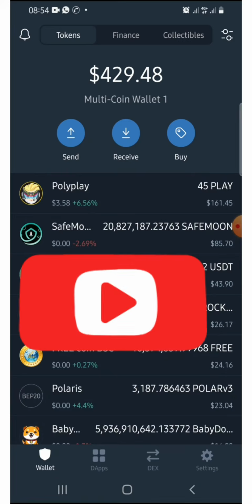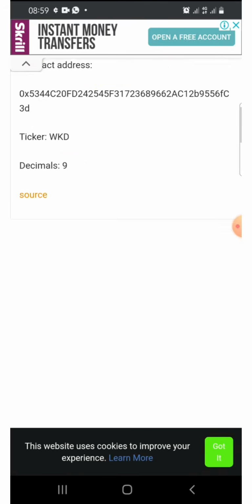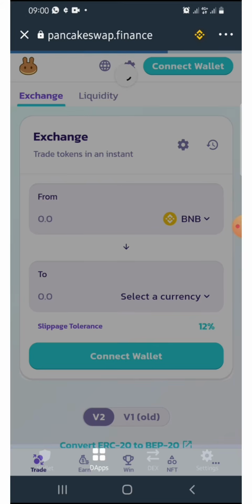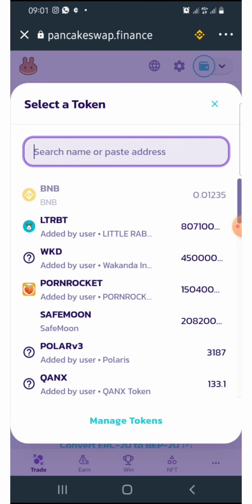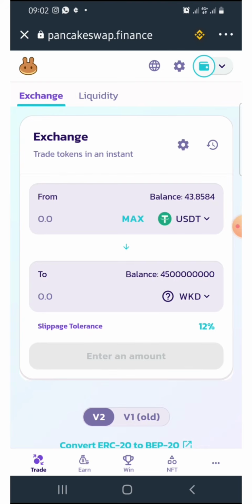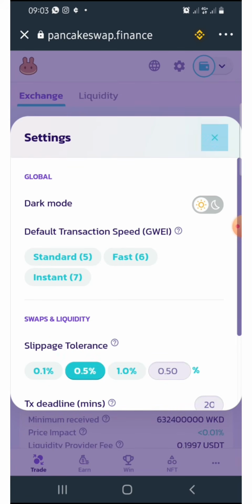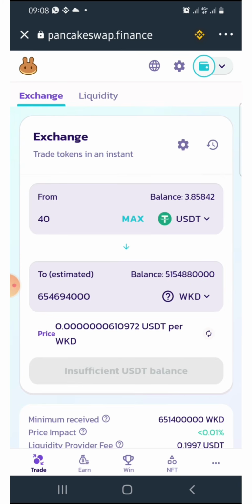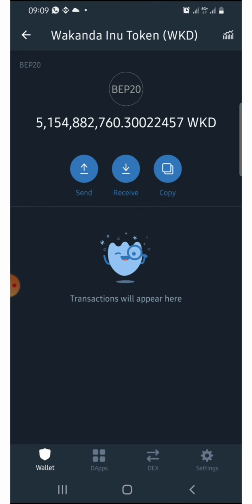HOW TO BUY WAKAND INU ON PANCAKESWAP USING TRUSTWALLET wakanda inu pancakeswapp trustwallet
This video shows an easy method step by step to buy the Wakanda Inu Tokens Now.

Buy the wkd token now!!! Wakanda to the moon

Use the Below link to buy from the Real Website of this Project

Contract address:
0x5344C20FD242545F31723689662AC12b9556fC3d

Ticker: WKD

Decimals: 9

***NOT FINANCIAL, LEGAL, OR TAX ADVICE! JUST OPINION! I AM NOT AN EXPERT! I DO NOT GUARANTEE A PARTICULAR OUTCOME I HAVE NO INSIDE KNOWLEDGE! YOU NEED TO DO YOUR OWN RESEARCH AND MAKE YOUR OWN DECISIONS! THIS IS JUST ENTERTAINMENT! USE THIS PLATFORM AS A STARTING OFF POINT!
This information is what was found publicly on the internet. This information could've been doctored or misrepresented by the internet. All information is meant for public awareness and is public domain. This information is not intended to slander harm or defame any of the actors involved but to show what was said through their social media accounts.
Please take this information and do your own research.